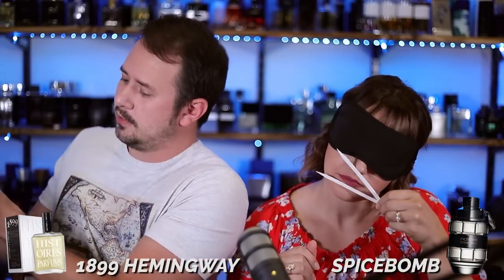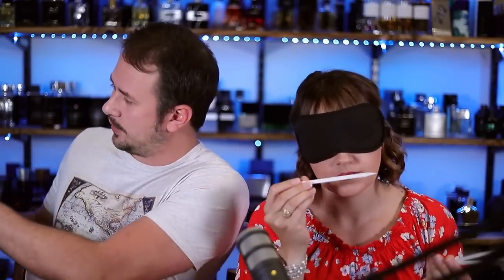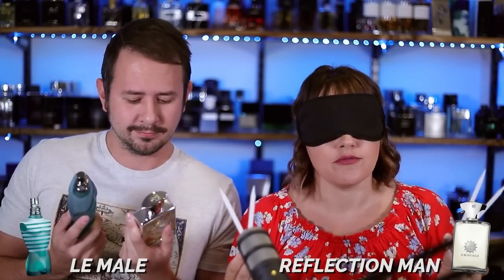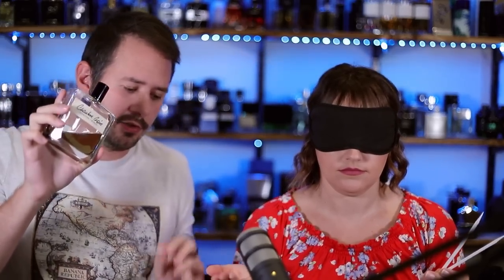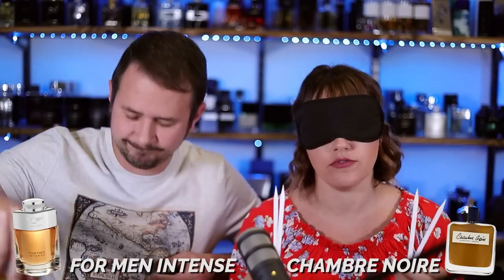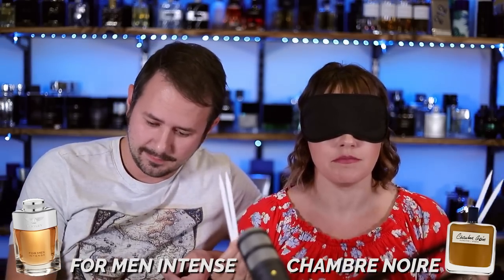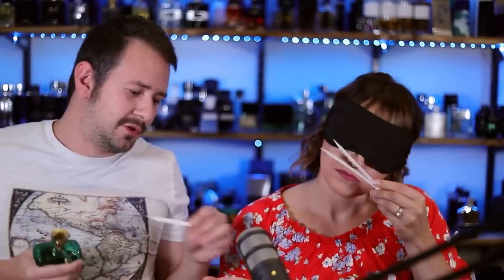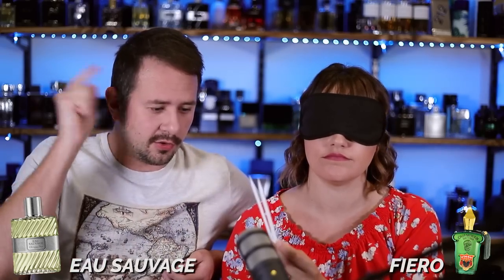Wife BLINDLY Smells 7 Designer Vs Niche Fragrances - Which is BETTER?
Hey friends, today I'm back with my wife and she's blindly smelling designer vs niche fragrances that smell similar and then deciding her favorite.  This includes Creed Aventus, Montblanc Explorer, Baccarat Rouge 540 and many more.